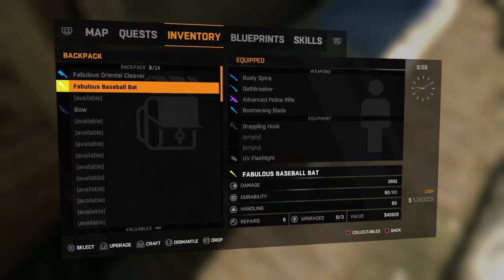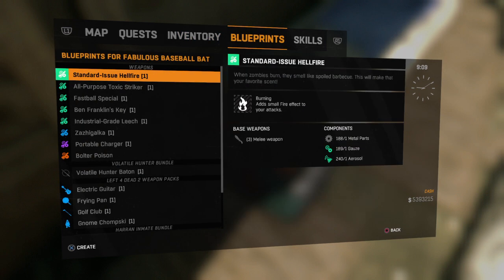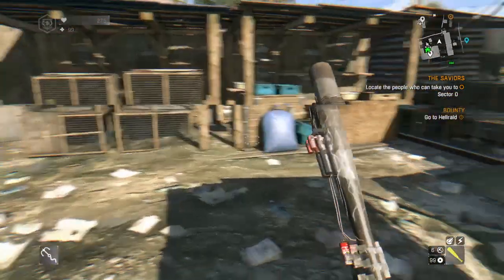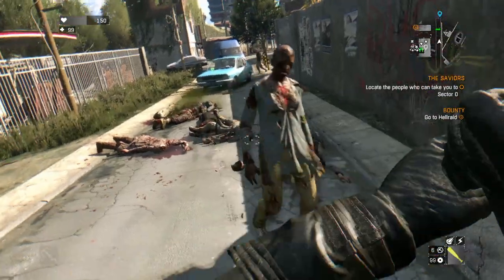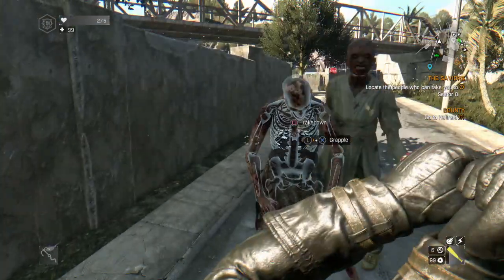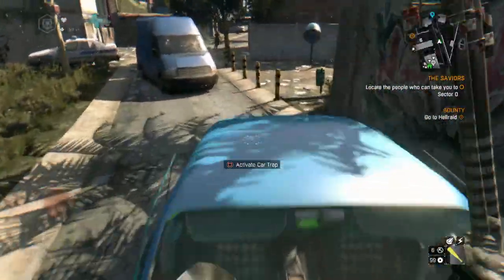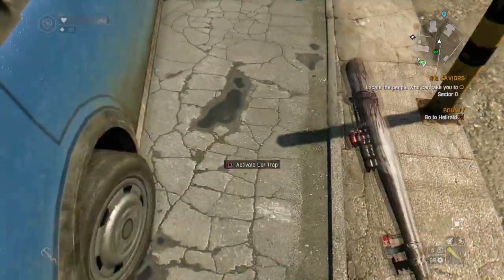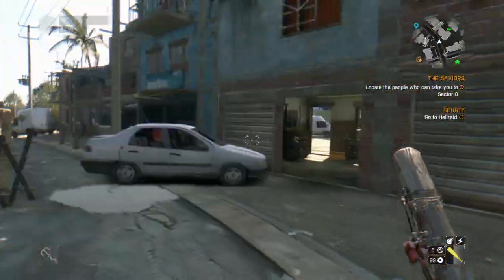Dying Light Game Fabulous Baseball Bat Weapon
Dying light game using the fabulous baseball bat after modifying and upgrading it.